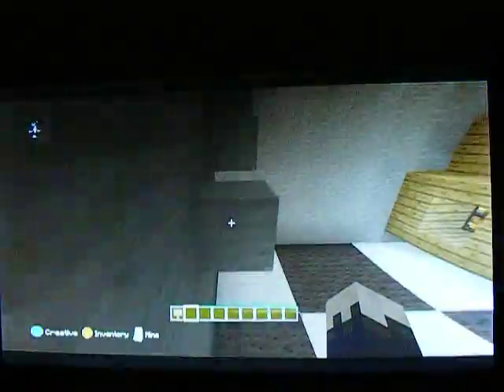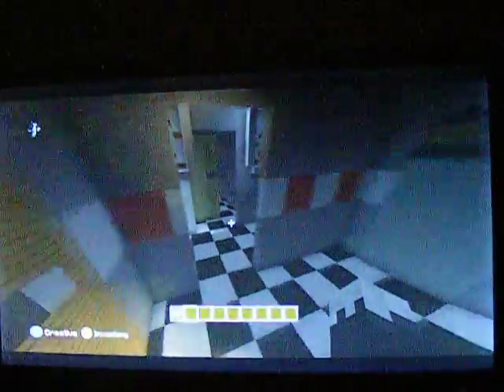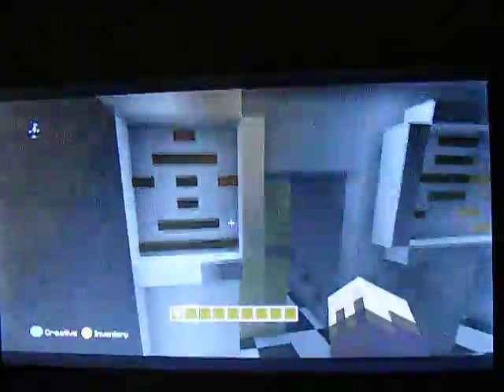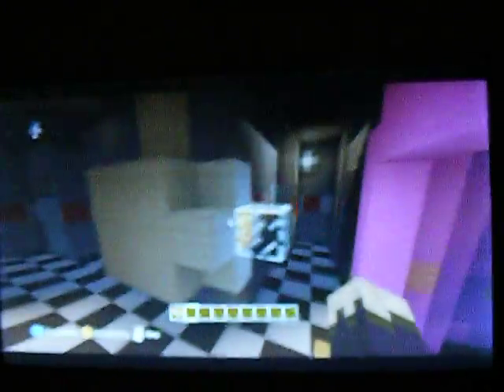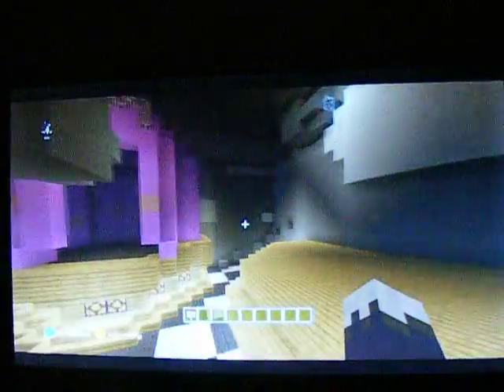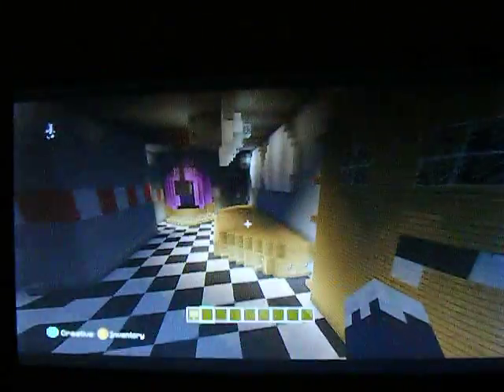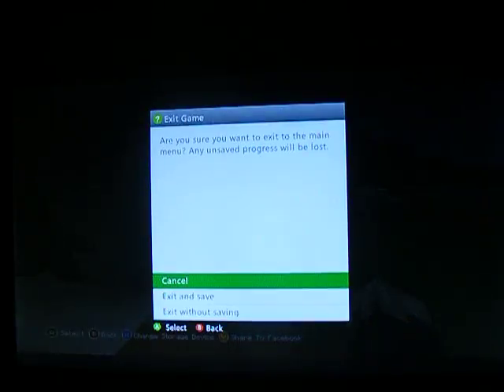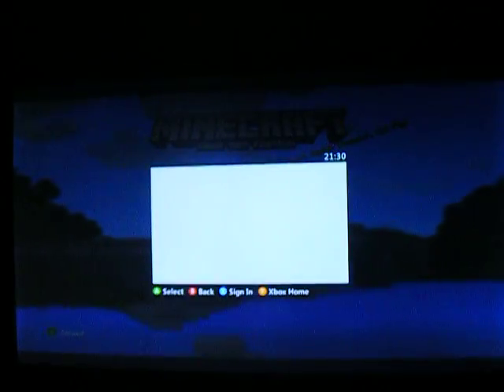Minecraft Hide N Seek Made by me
I have made my first Hide n Seek map based on FNAF 1

Enjoy the video and the map with your friends

credit for making the template check out lion makers channel